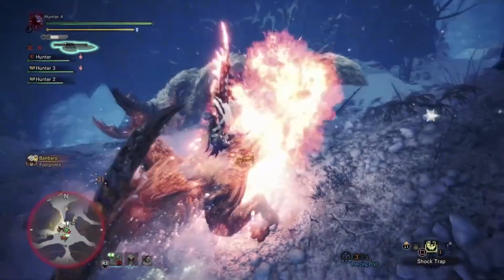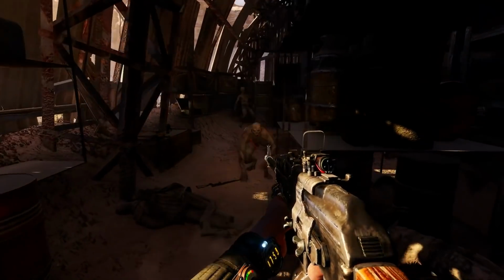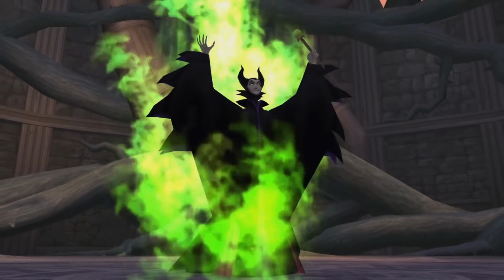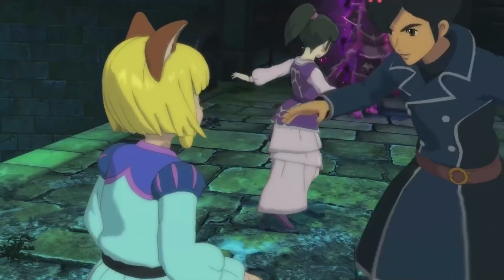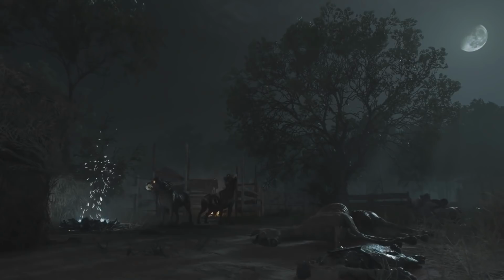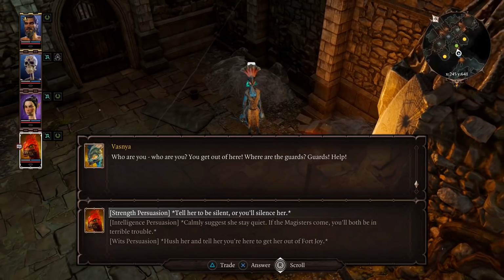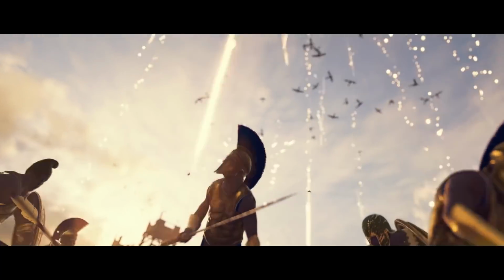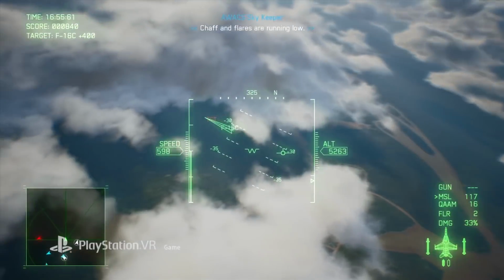10 AWESOME PSN PS4 GAME DEALS AVAILABLE RIGHT NOW - PSN SPRING SALE DEALS!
New Nintendo Switch Channel Here!

Sources-
Shadow of the Tomb Raider Definitive Edition -